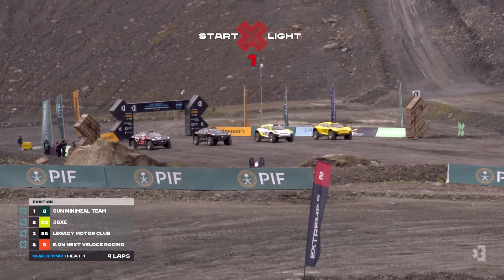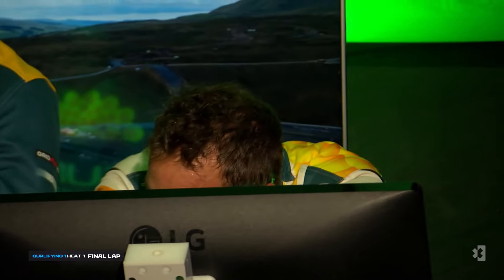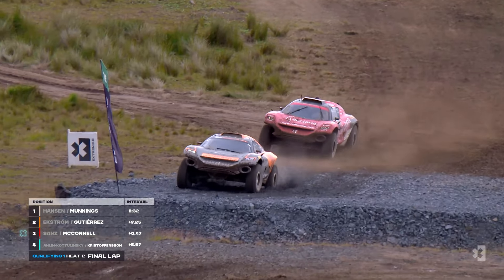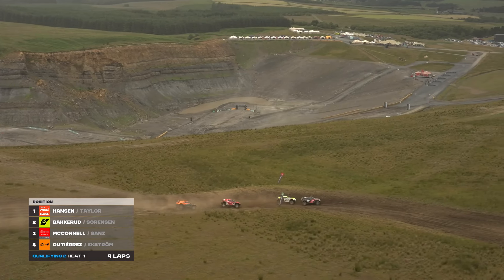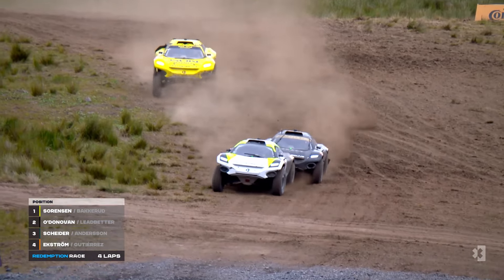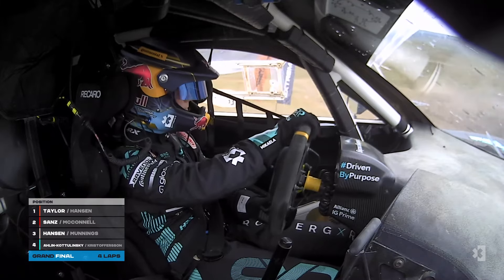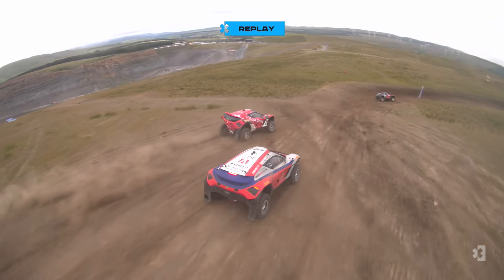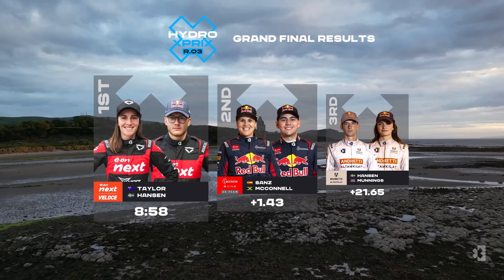Full Day Highlights | R.03 2024 Hydro X Prix | Extreme E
Extreme E is back for Round 03 of Season 4! Catch all the best moments and wheel to wheel action from the full day of R.01 as we return to Scotland for the Hydro X Prix in Dumfries & Galloway.

Extreme E is a radical new racing series which will see eSUVs compete in the most remote corners of the planet that have been impacted by climate change.